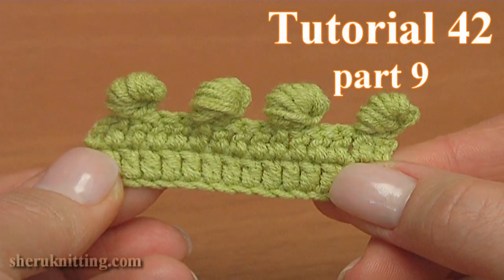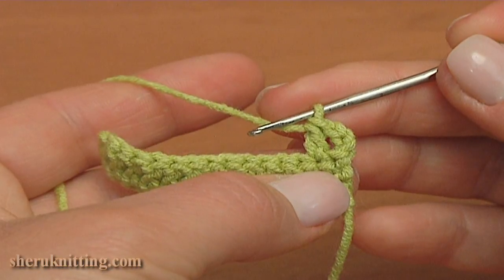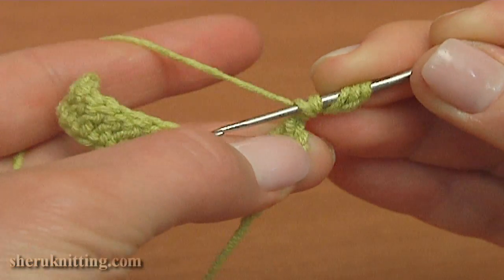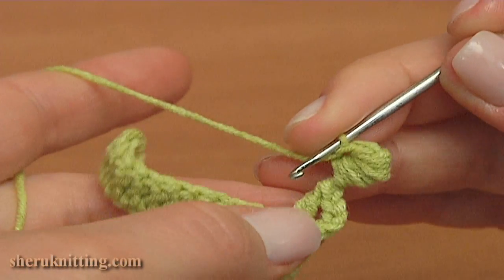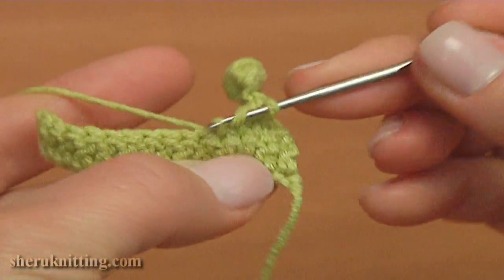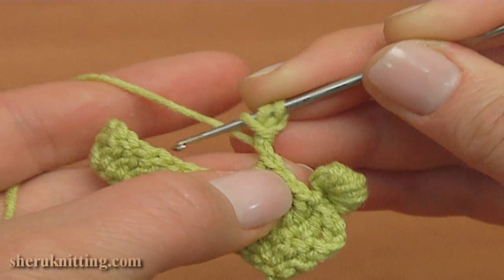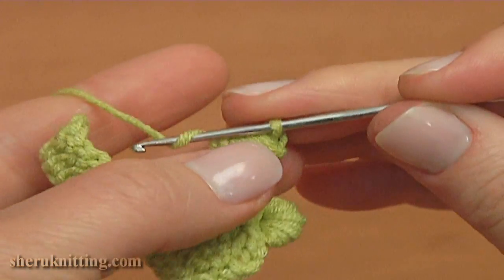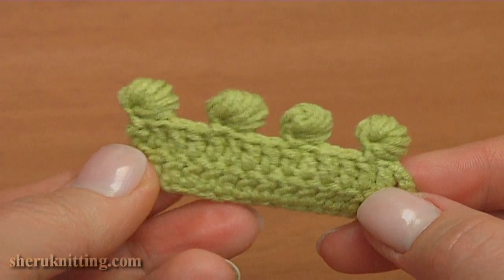Crochet 3D Picot Border TRIM/ CROCHET EDGING Part 9 of 26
This crochet basics tutorial demonstrates you the idea how to make unusual 3d picot for border of the project. The yarn: 55% Cotton 45% Polyacryl 160m/50gr. Crochet hook 2,25 mm or 2 mm. Tutorial 42